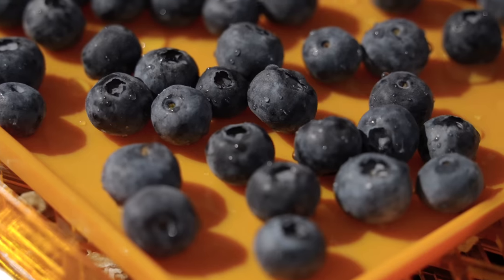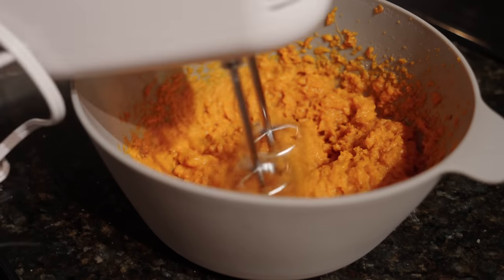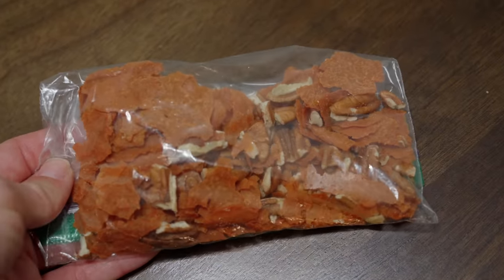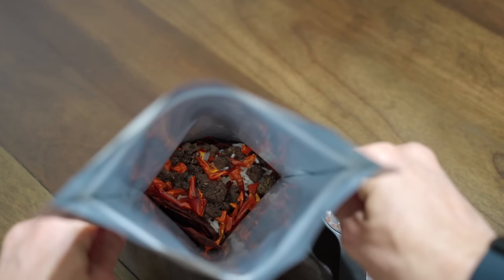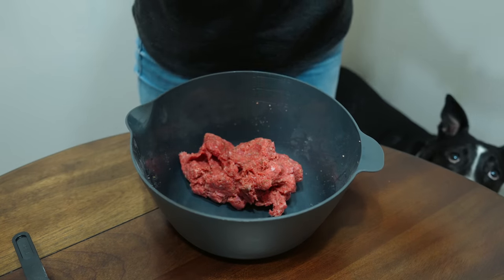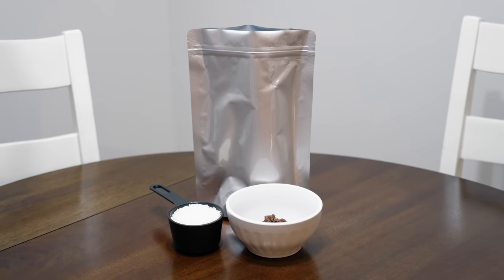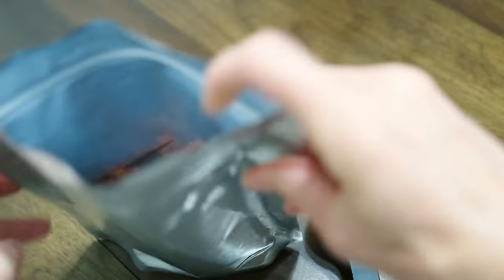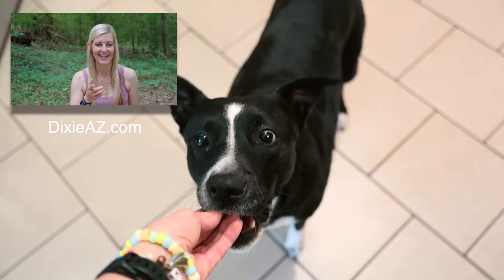Next-Level "CLEAN" Backpacking Recipes You Can Make At Home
00:00 Hey Y'all
00:40 Mashed Sweet Potato with Nuts Recipe
           04:25 Prepping For The Trail
           05:36 Rehydrating
06:24 Unstuffed Peppers Recipe
           07:01 Prepping The Ingredients (Ground Beef)
           09:56 Pepper and Tomato Leather
           11:18 Combining Ingredients into Mylar Bag
13:08 How To Use The Mylar Bags and Oxygen Absorbers

Mylar Bags:

Fruit Leather Trays

Paleo Powder Breadless Breading